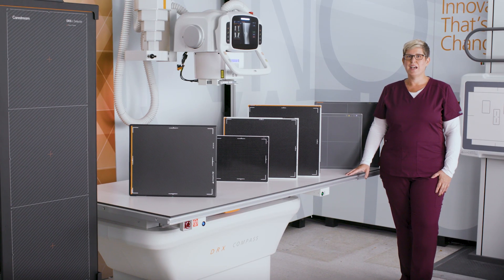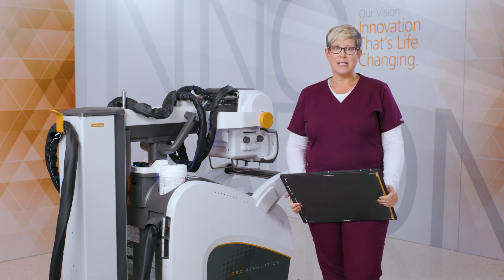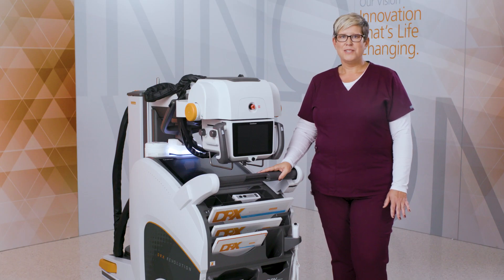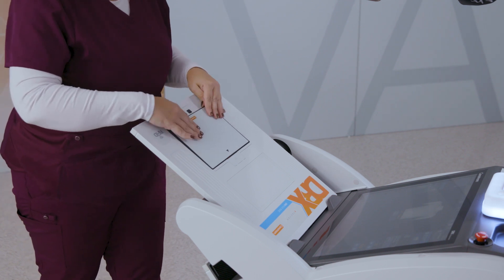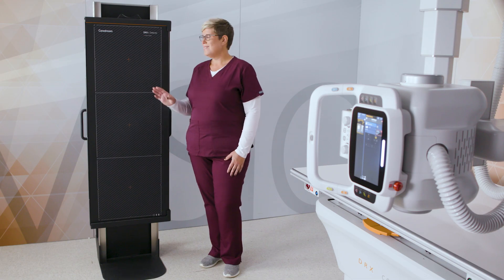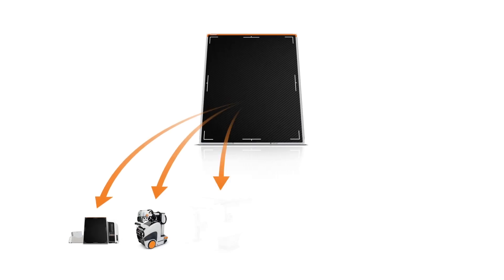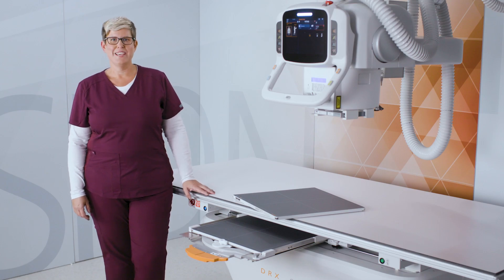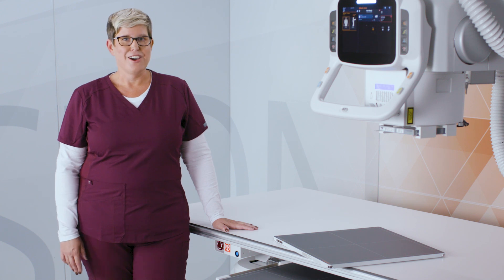Carestream’s Family of DR Detectors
This video provides an in-depth overview of Carestream’s full line of wireless DR detectors.  From our most affordable detectors for smaller facilities and clinics to our newest glass-free detector, the Lux 35.  See the detector that is just right for your workflow and your budget.